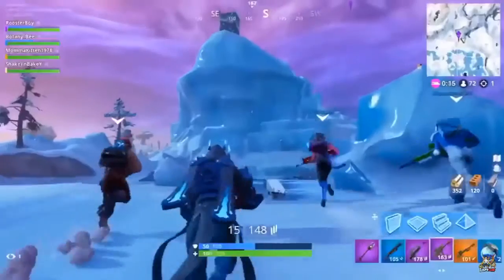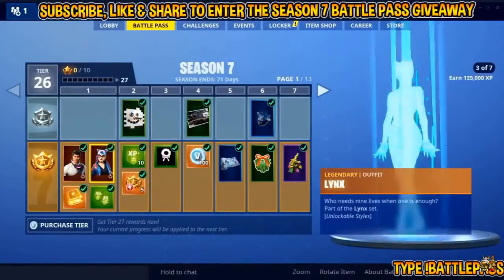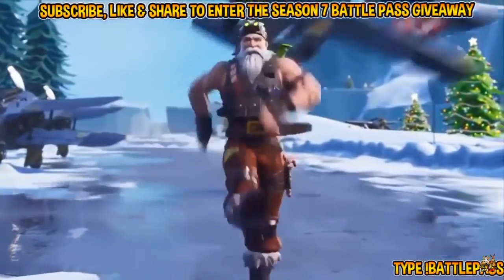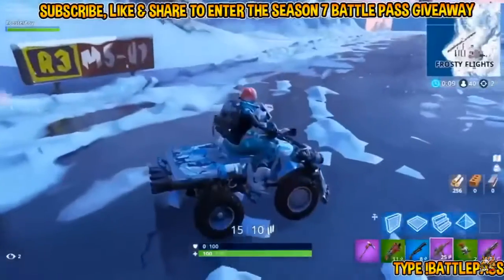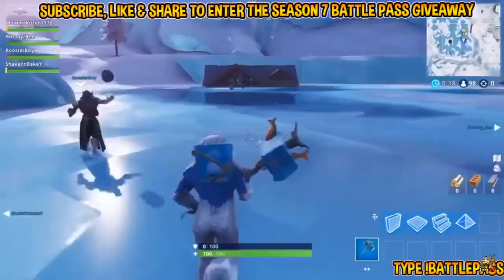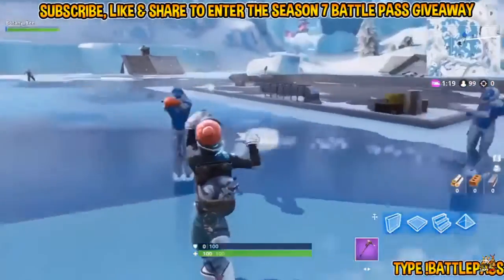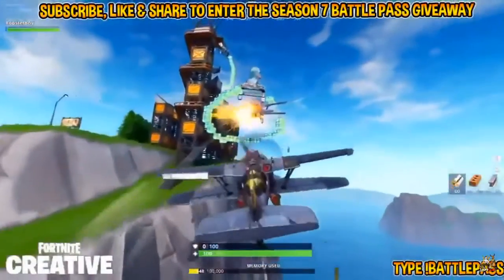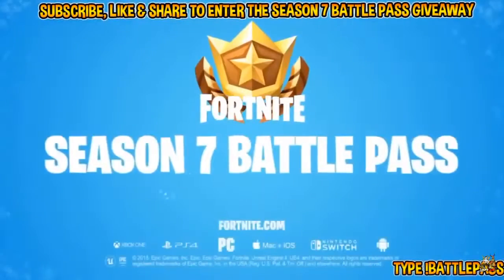LEAKED SEASON 7 BATTLE PASS TRAILER! NEW SKINS EMOTES PLANES WEAPON SKINS AND MORE!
OMG *New Leaked Skins*
for good luck or die tmr